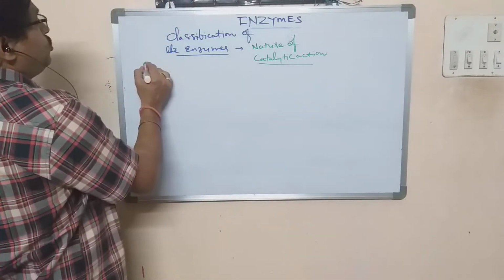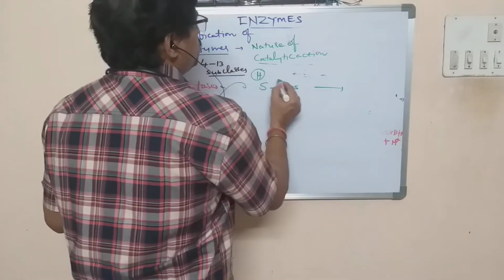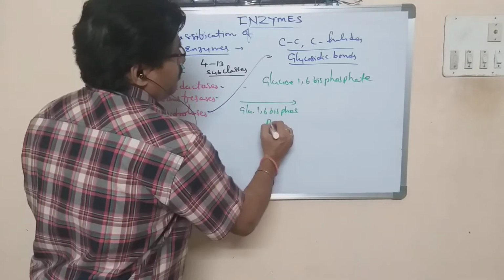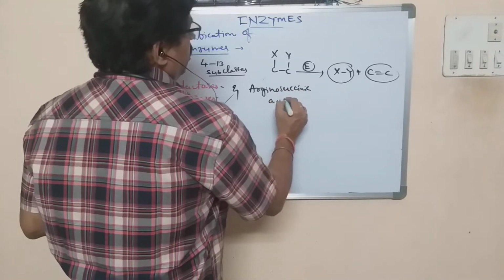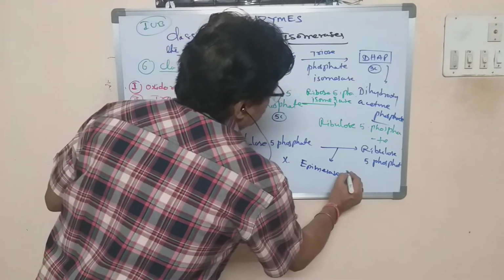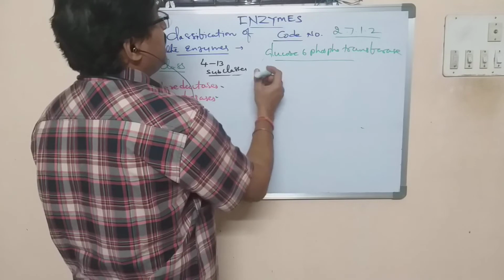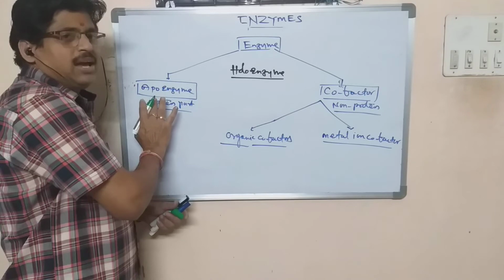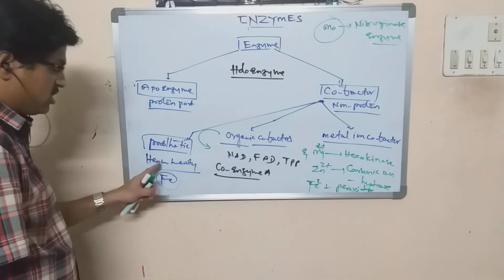NEET | BOTANY | II YEAR | 25.07.2020